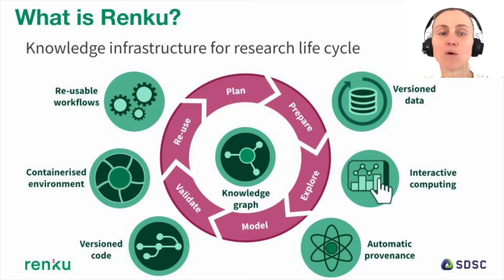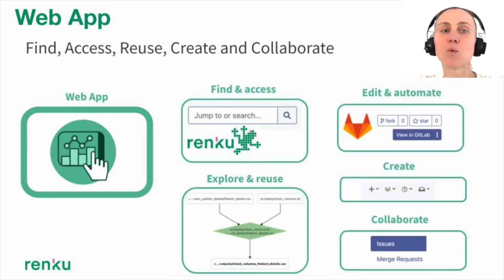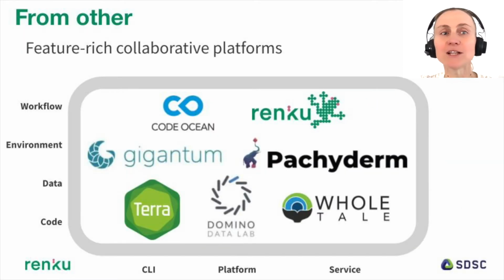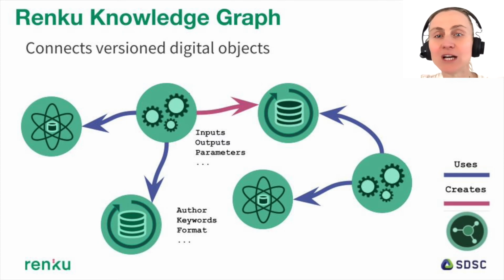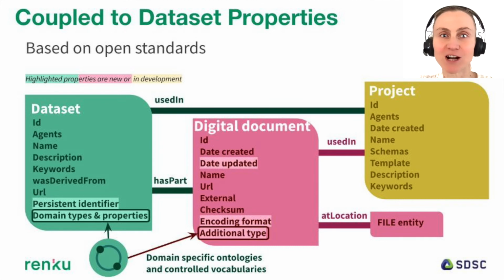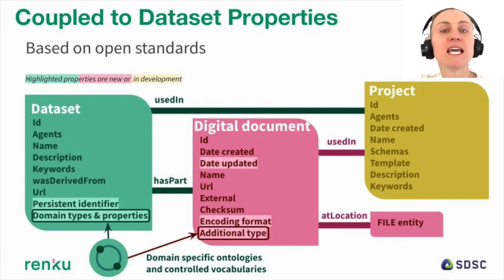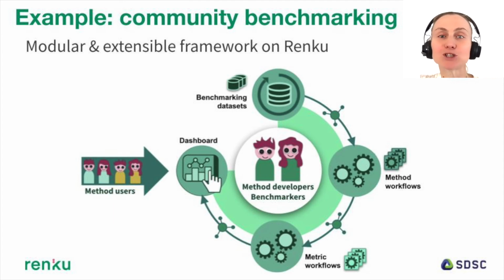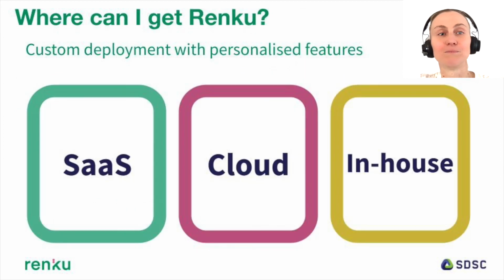Reproducible and collaborative data-science with the RENKU platform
My name is Oksana Riba Grognuz, I am a senior data science engineer at the Swiss Data Science Center. In this talk I will share with you how our collaborative platform Renku helps to address the challenges of reproducibility in data science.

The open-source collaborative platform RENKU is a flagship tool of the Swiss Data Science Center to promote transparent, open and reproducible research. RENKU provides a knowledge infrastructure that seamlessly integrates interactive sessions (such as Jupyter and RStudio UI), automatic provenance tracking, GitLab CI/CD, as well as version control systems for code, data and containerized environments. The key strength of RENKU is the coupling of CI/CD components with the knowledge graph that captures the relationship between versioned digital objects with full provenance.